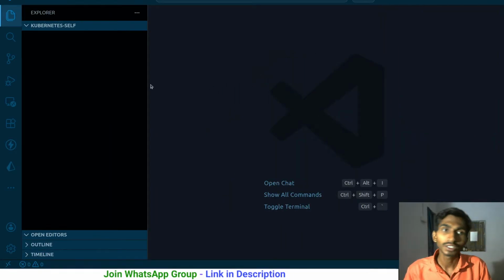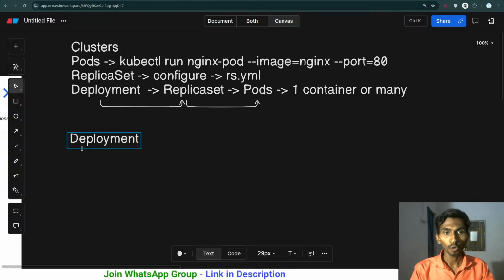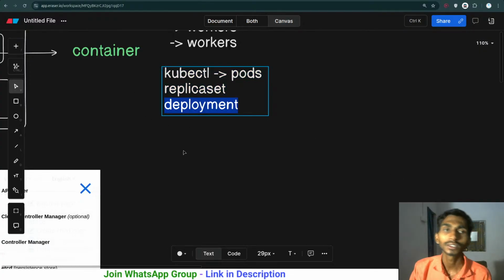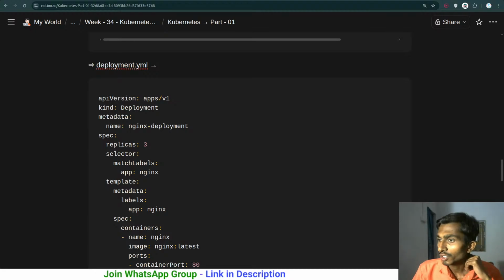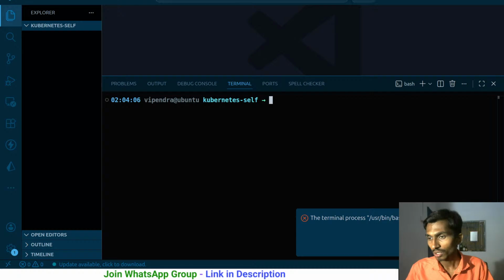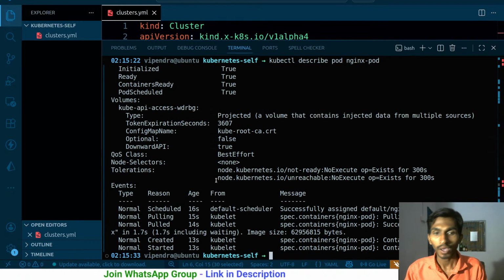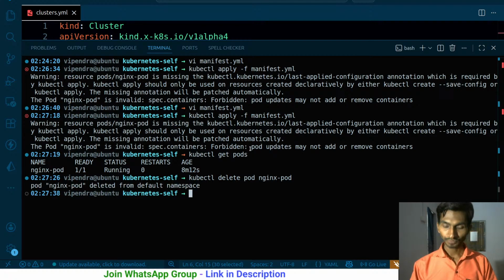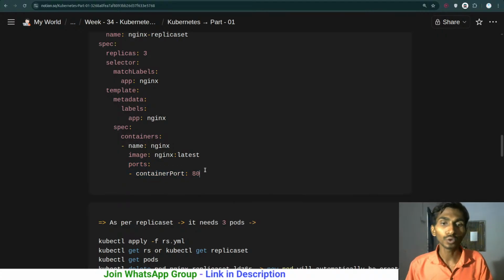Day - 145 | Kubernetes - Clusters | Pods | ReplicaSets | Deployment - Learning DevOps